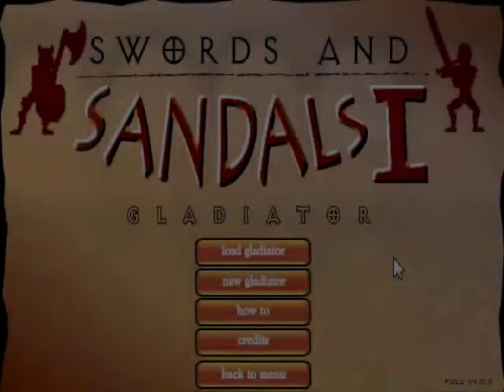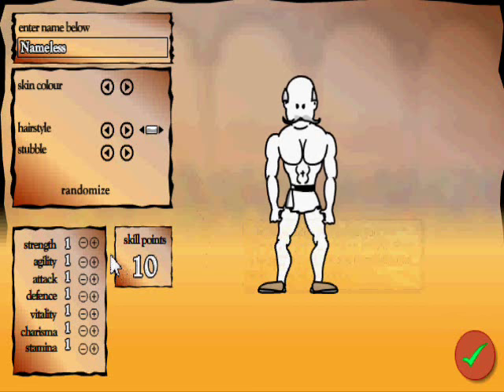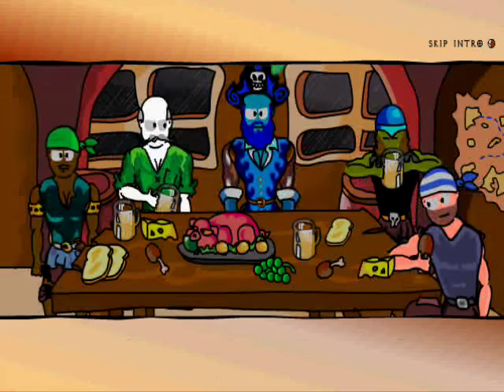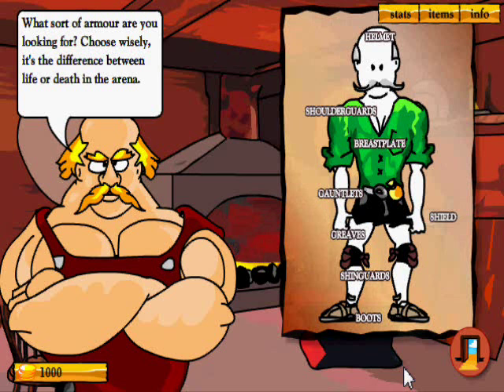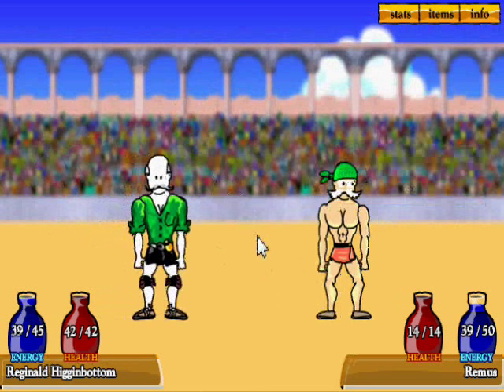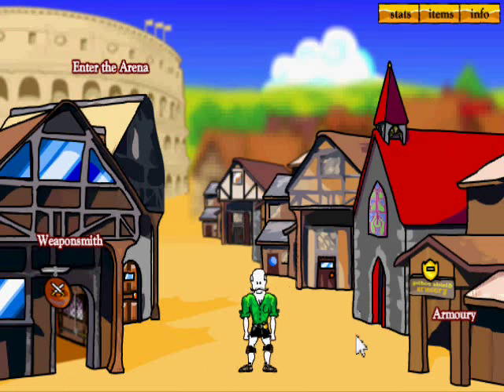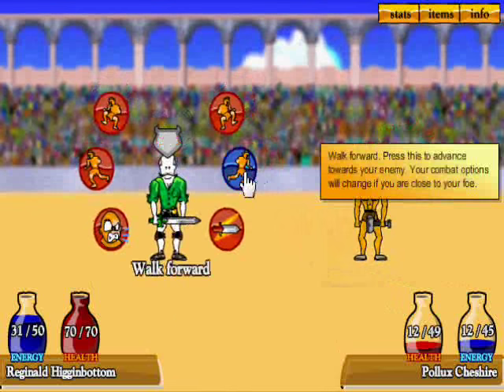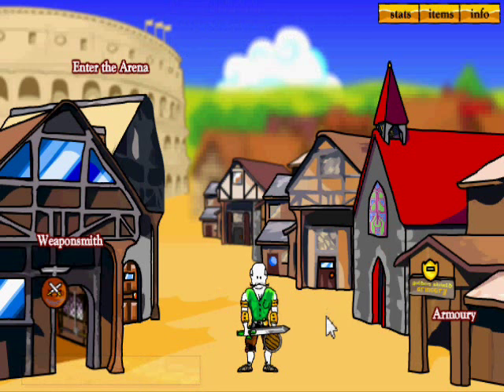Let's Play Swords and Sandals part 1/3: Shipwrecked!